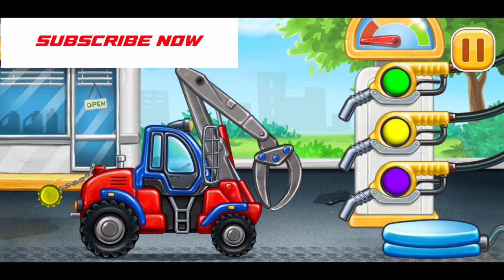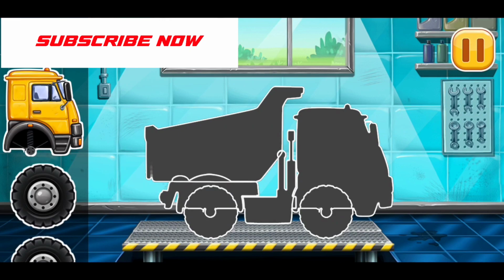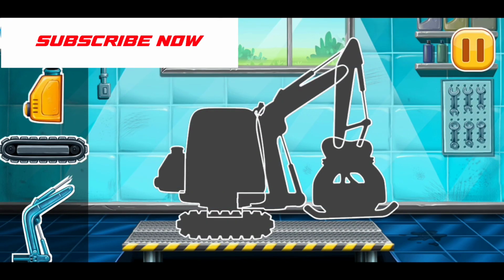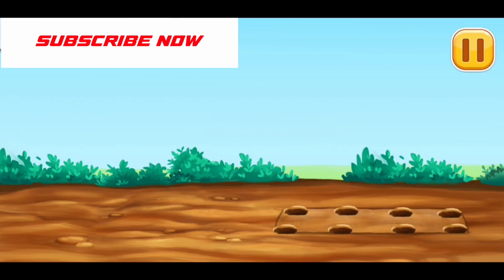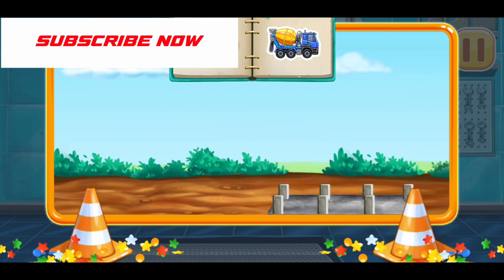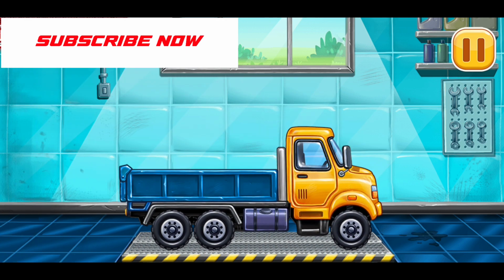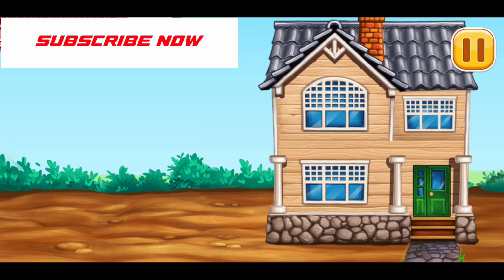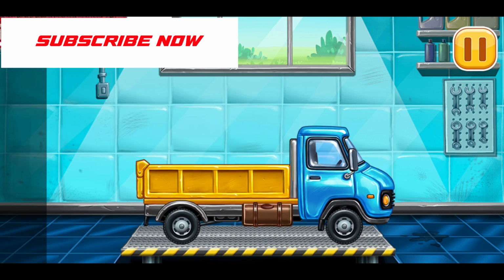let's go to Build a House Truck games build a house Construction Learning Game For Kids | Worry Troz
Construction vehicles rescue Tractor -Bulldozer, Mixer and Dump Trucks for Kids